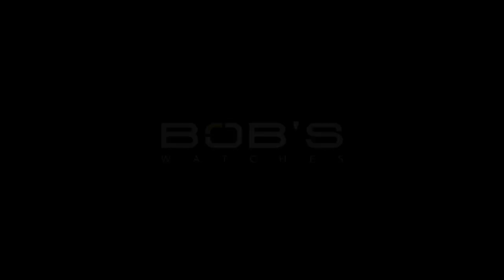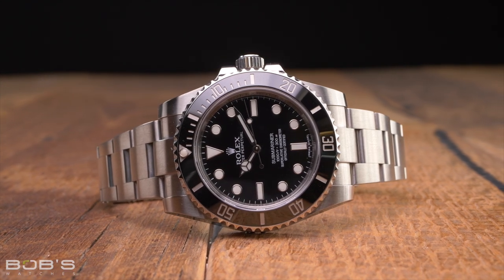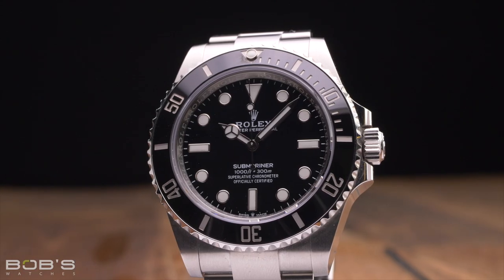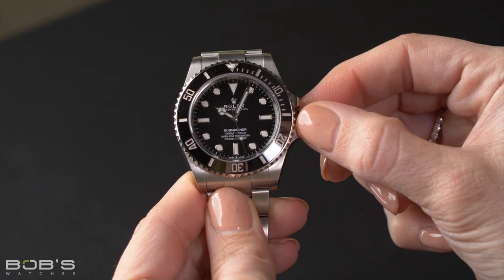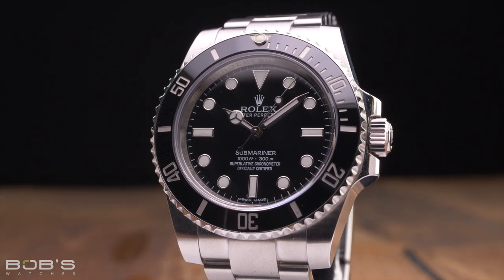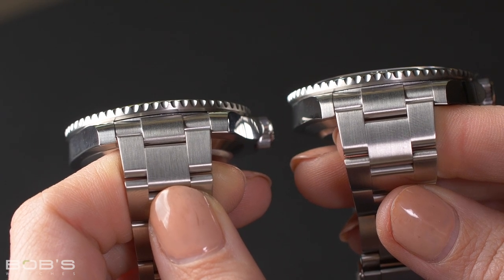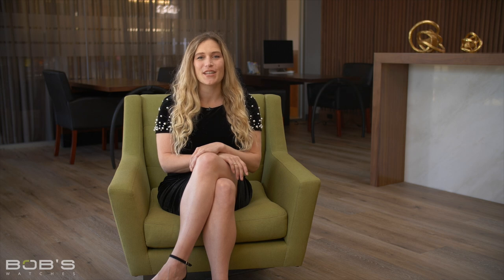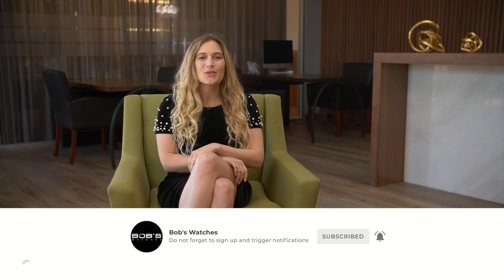Rolex Submariner 114060 vs 124060 Comparison | Bob's Watches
With the release of the 2020 Submariner comes a new comparison: 114060 vs. 124060.  Join us as we discuss the similarities and differences between two of the most sought-after Rolex watches on the market.  Shop our entire selection of certified pre-owned Submariner watches

Are you interested in learning more about the Rolex Submariner?

The Submariner debuted without a date mechanism on the dial in the 1950s.  As a professional diver’s watch, the date wasn’t a necessity at the time.  However, as the Submariner’s popularity among collectors grew, Rolex finally decided to add a date mechanism to the dial via reference 1680 in the late 1960s.

The Submariner Date reigned supreme for the next several decades until the “No Date” model was resurrected in 1990 alongside reference 14060.  This edition was similar in design to the popular 16610, featuring an aluminum bezel, lumed plots in white gold surrounds, and a high-beat movement.

2009/2010 marked a transition within the Submariner series from aluminum bezels to those fitted with ceramic inserts.  This generation also received a redesigned case with a slightly broader appearance on the wrist and a newer bracelet.  Even though it keeps the same 40mm diameter as its 5-digit predecessor, the first generation of 6-digit Subs appear larger on the wrist.  The No Date model made its ceramic debut in 2012 with reference 114060, the first No Date Submariner to ever feature a Ceramic bezel.

Powering the Submariner 114060 is the calibre 3130, the dateless cousin of the iconic calibre 3135 Perpetual movement.  Other than omitting the date, the calibre 3130 operates like the calibre 3135, featuring a 48-hour power reserve, self-winding, and accuracy up to -2/+2 seconds per day.

That brings us to September of 2020 and the release of the new generation of Submariner wristwatches.  The 40mm series was discontinued completely, making way for the current 41mm lineup.  Also, the calibers 3135 and 3130 were retired from the Submariner portfolio in favor of the newer 3235 and 3230 movements.

Differences:

Even though reference 124060 received an extra millimeter in diameter, it wears much like its predecessor reference 114060.  The rounded lugs seen on the 114060 Submariner are sleeker and more slimmed down on the 41mm edition.

With that in mind, the lug width was increased from 20mm to 21mm to match the larger case size.  With the slightly wider bracelet came a wider clasp to match.  To some, this increase might seem nominal, but it adds to the ref 124060’s overall size and weight.

As we already mentioned, the movement received a significant upgrade from calibre 3130 to calibre 3230.  Integrated into the newer movement is Rolex’s Chronergy escapement, which features a skeletonized structure for a more efficient reading.  The calibre 3230 also includes a longer power reserve of 70-hours, nearly doubling that of its predecessor at 48 hours.

Looking at the dial, the wording below the 6-hour marker is the easiest way to tell the two No Date Submariners apart.  The signature on ref. 114060 reads “SWISS MADE.” Ref. 124060 has the exact wording but with a small Rolex coronet between the two words.

Similarities:

Other than the case size and the movement, references 114060 and 124060 are very similar in design.  Both watches utilize the same Oystersteel finish, a stainless steel metal belonging to the 904L steel family.  Compared to other stainless steel metals on the market, Oystersteel is much more resistant to corrosion.  References 114060 and 124060 also feature the same black dial and bezel pairing, an iconic duo that dates to the very first Submariner from the early 1950s.

Both watches feature Chromalight plots on the dial, Rolex’s latest luminous material.  During the day, Chromalight remains stark white.  However, it emits a stunning blue glow in dark environments that can last up to 8 continuous hours.  The scratch-resistant sapphire crystal is a fixture on both references, as is the Submariner’s standard 300-meter water-resistance.

The bracelet on both references is similar, featuring solid links and Rolex’s innovative Oysterlock Glidelock clasp.  With the Glidelock extension system, the wearer can adjust the bracelet’s length in 2mm increments up to 20mm total.

When deciding between these two Submariners, it’s important to consider each watch’s size and weight.  While they both appear the same with a similar steel finish and black dial and bezel, one No Date might accommodate your wrist better than the other.